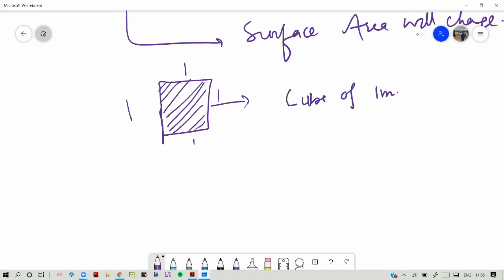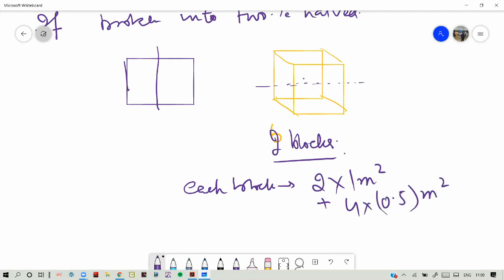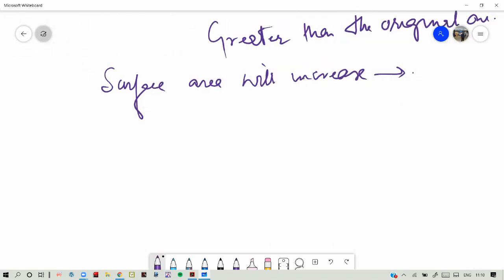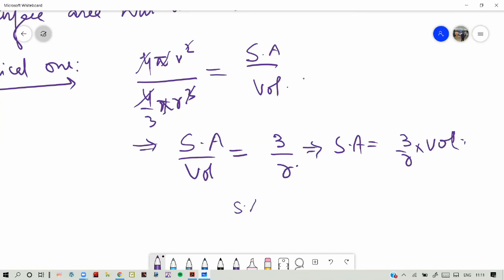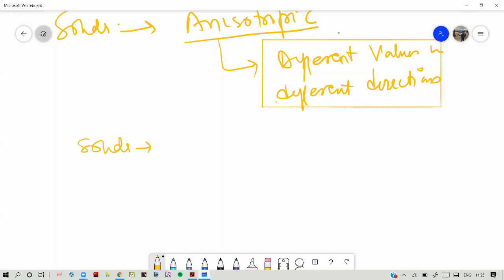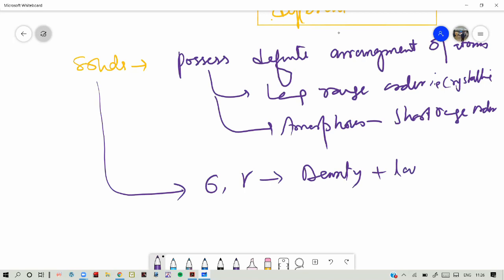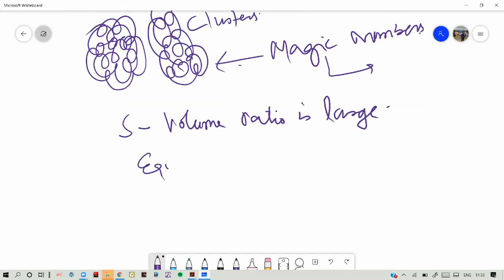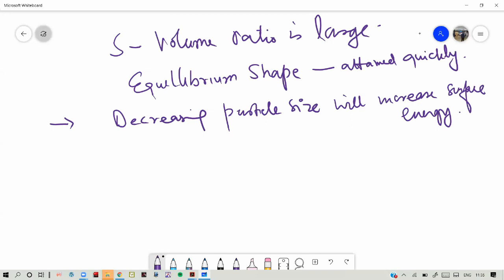Unit II Lecture 3 Size dependent Properties of Nanostructures- I.mp4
It is important to note that some part of the lecture is missing at the begining. This lecture is all about the size effects in nanostructures. Students are advised to consult the written content or the lecture notes  while watching this lecture.